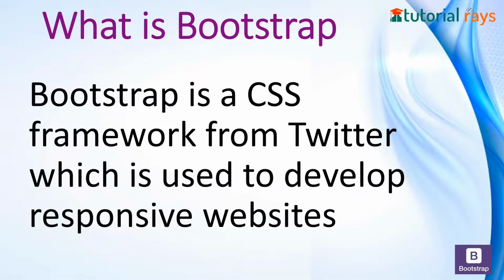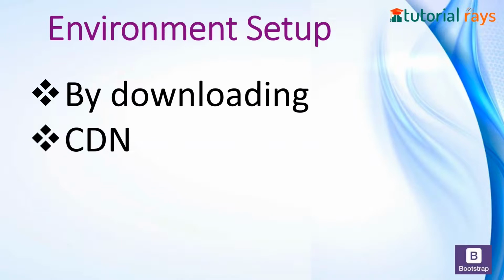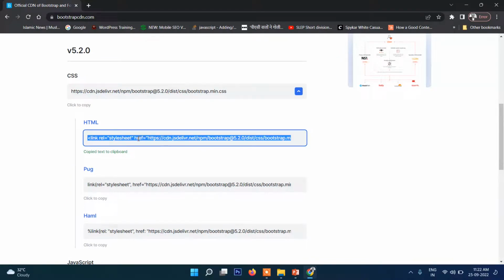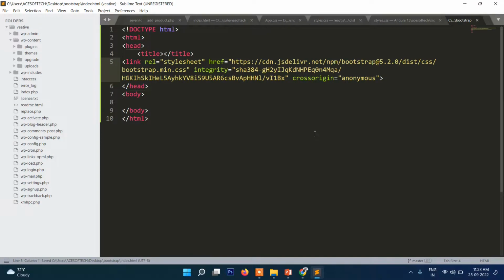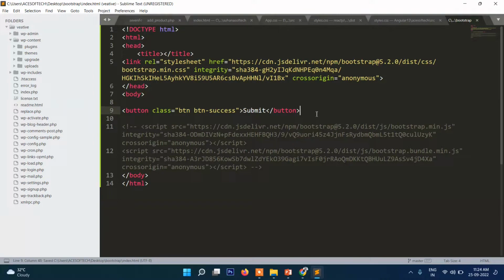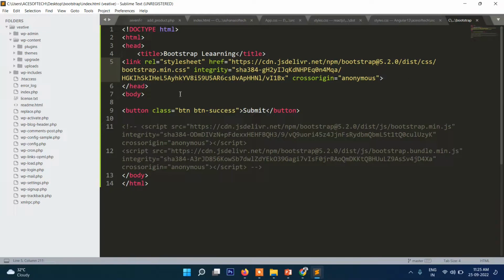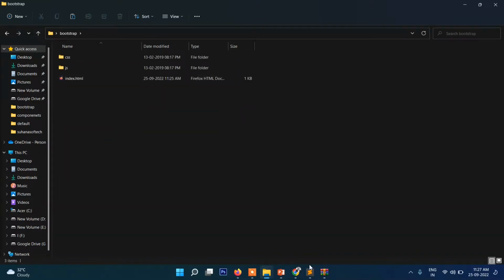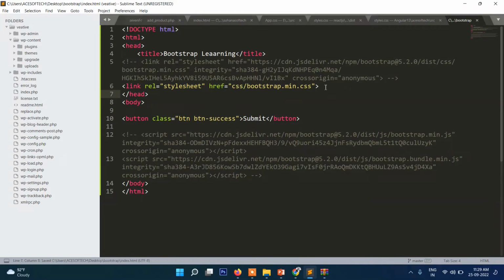1.Bootstrap 5 Introduction | What is Bootstrap | How ton install Bootstrap in local machine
In this Video tutorial, you will  learn  what is Bootstrap and how you can start using Bootstrap 5. Also, you will learn how  you can install Bootstap in your local machine.